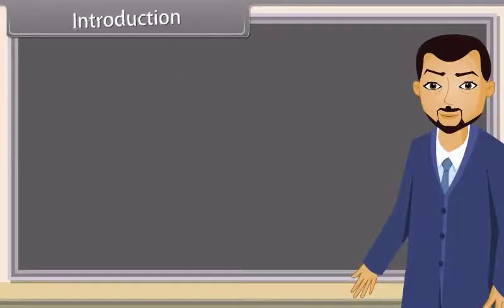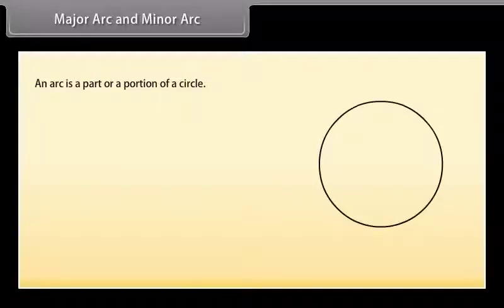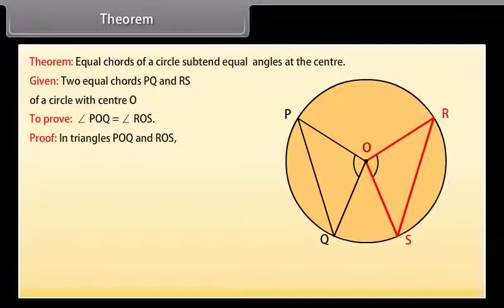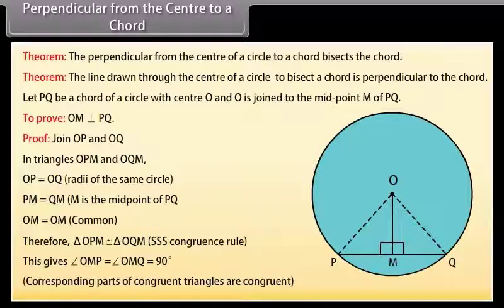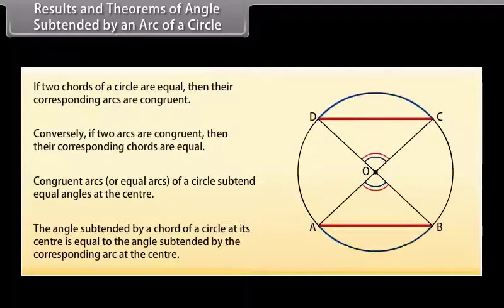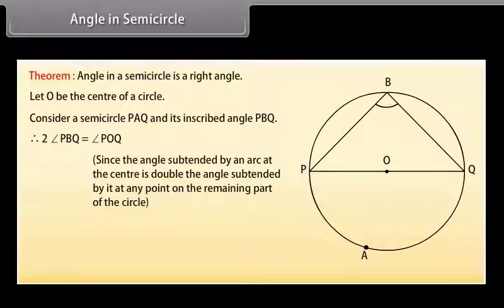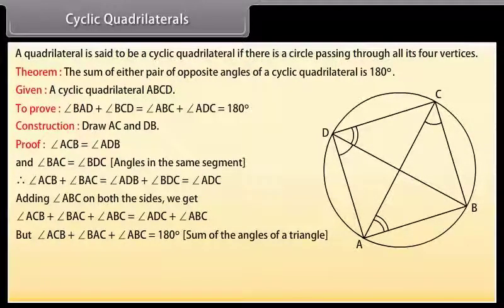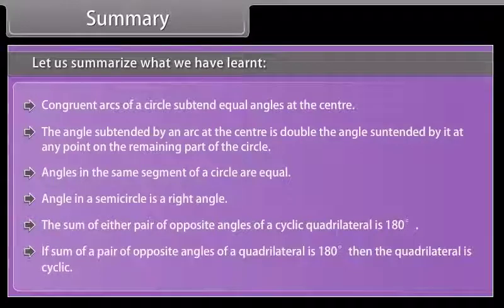Class-XI - Maths, English Medium (Circle)